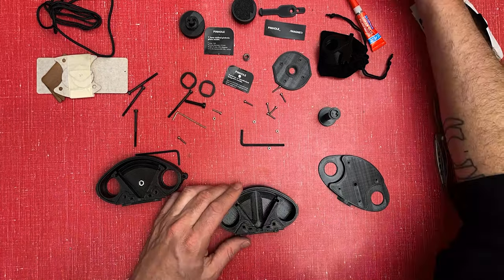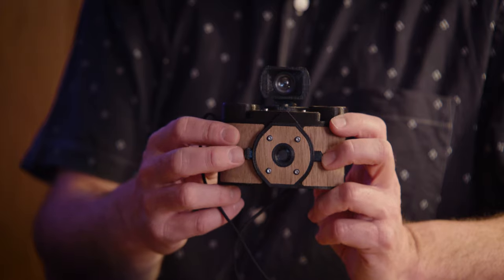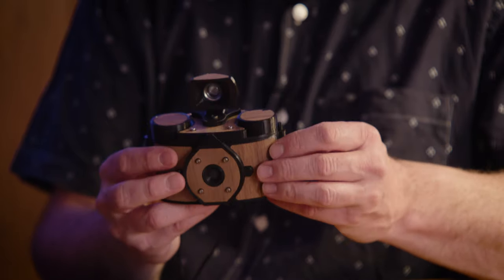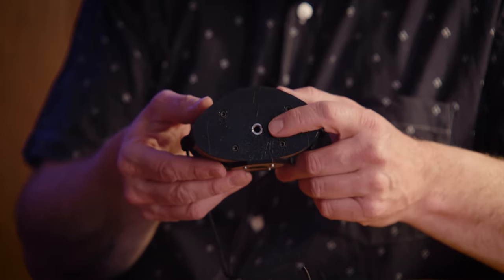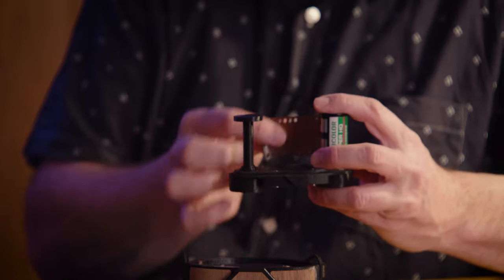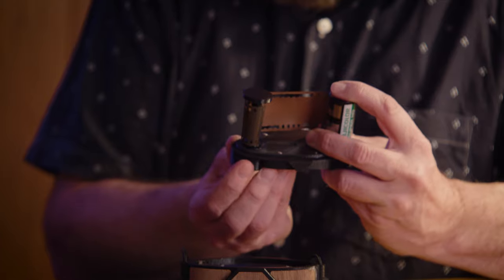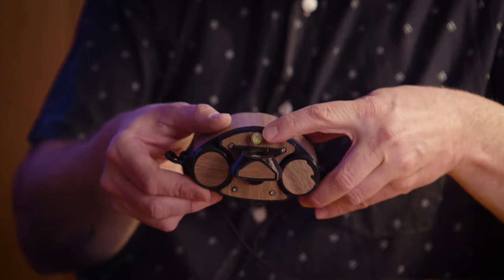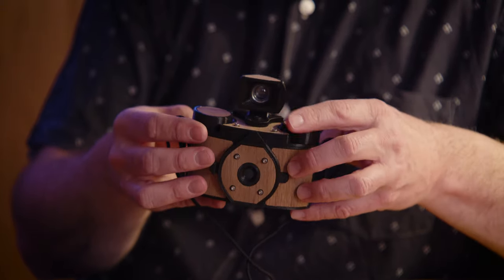CAMERA COLLECTION: GOODMAN SCURA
The newest camera to my collection is the 3D printed 35mm panoramic pinhole camera from Dora Goodman.

Equipment used in this production:
Sony Fs7
DZO Pictor zoom
Sachtler DV 18
Tilta Nucleus M
Atomos Shogun